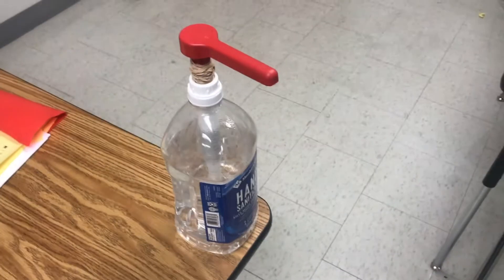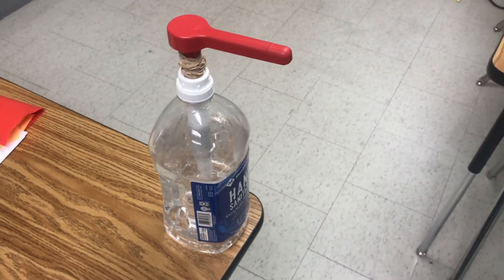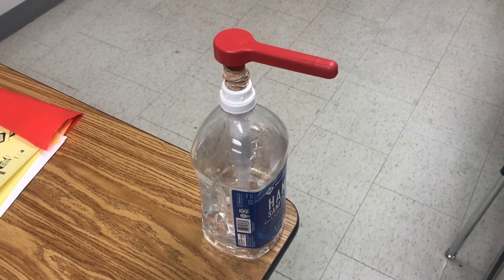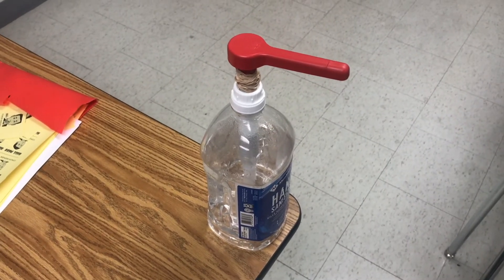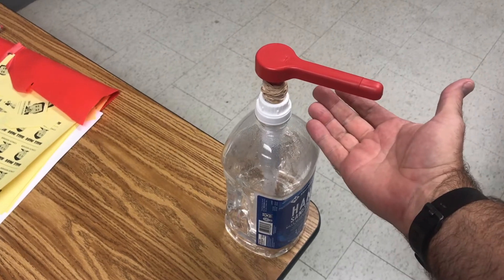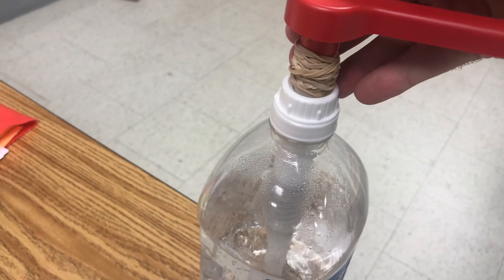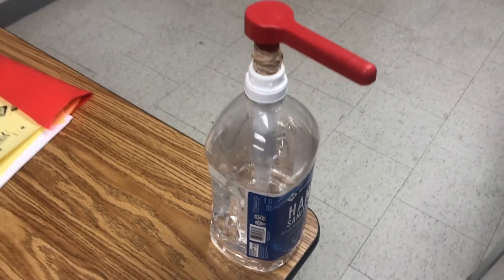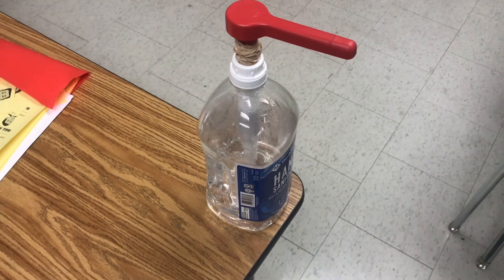How to easily prevent too much hand sanitizer from squirting out? (Simple Hack)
Hand Sanitizer Pump (Hack) - If the pump on your hand sanitizer container is squirting out too much sanitizer liquid, then this simple hack may fix the problem.